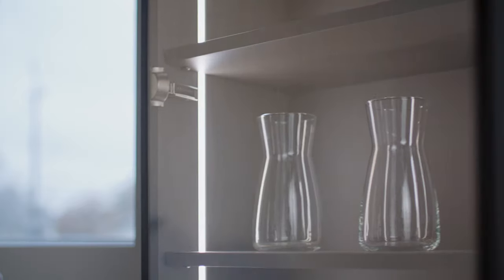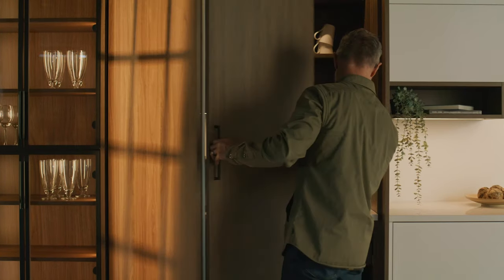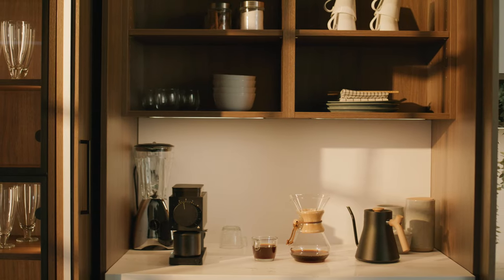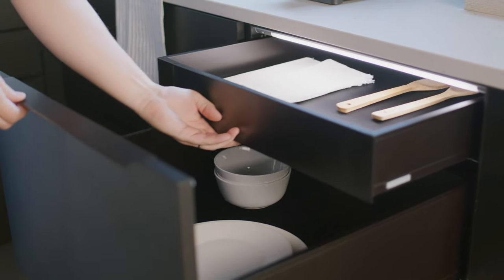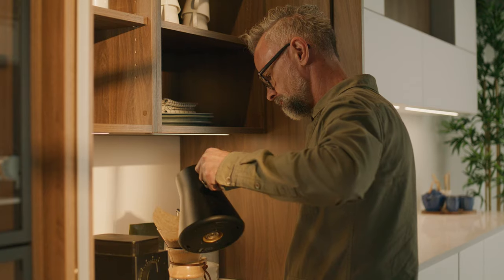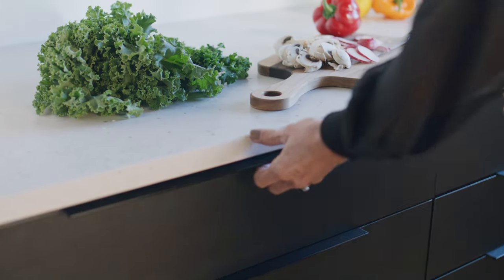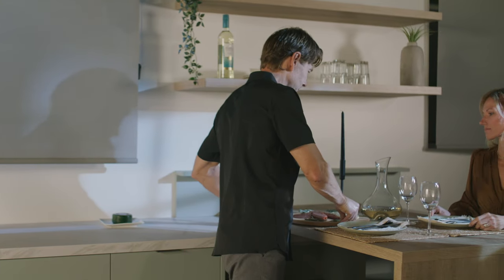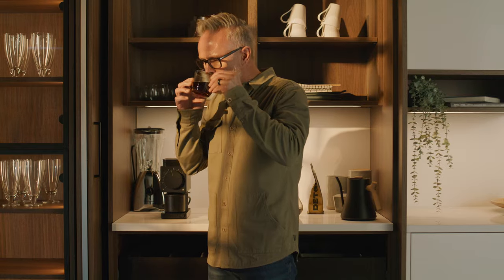Zonavita - For Modern Life